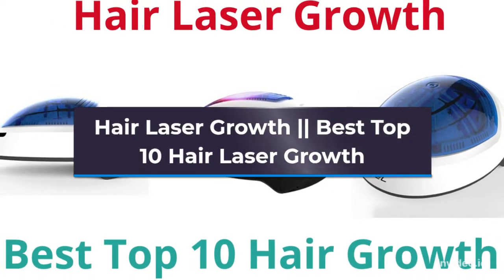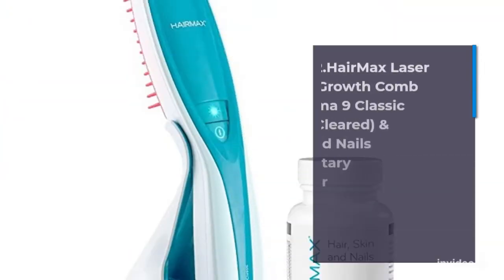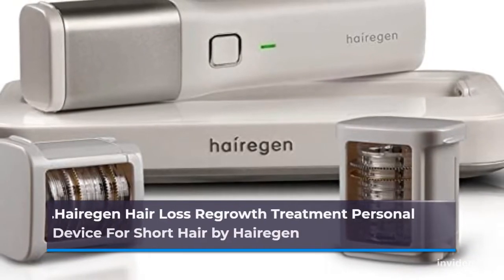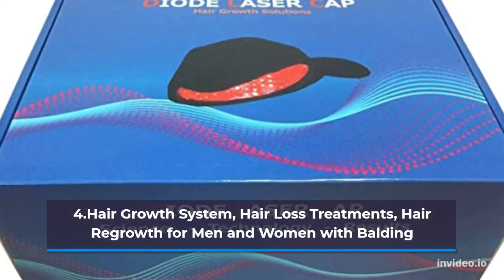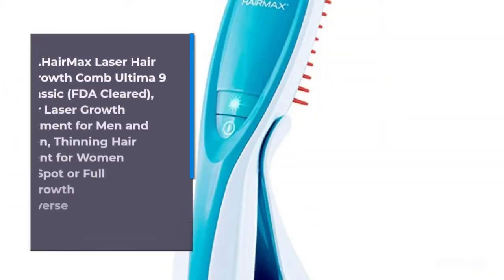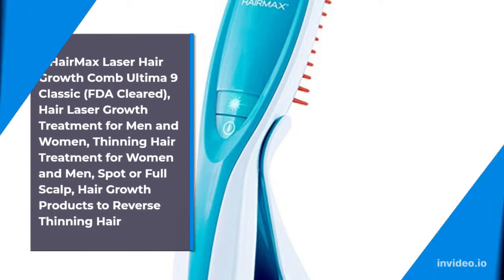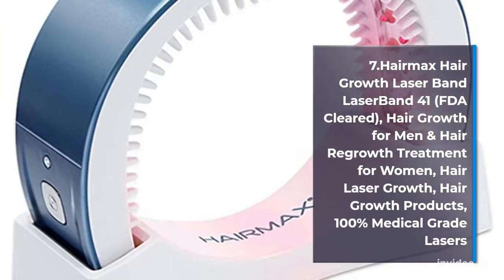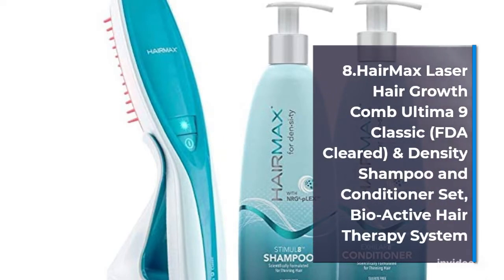Hair Laser Growth || Best Top 10 Hair Laser Growth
LLLT low-energy soft laser irradiation technology, safe and reliable
Dot matrix arrangement of laser light source, more evenly distributed radiating spot to promote rapid hair growth
Helmet type design, small size, light weight, easy to use, more suitable for patients to treat at home
Partition irradiation technology for different levels of hair loss, effectively realization of differentiated treatmentVALIDATED BY CLINICAL TRIALS: Technology validated by 7 clinical studies, 14 international medical device licenses, and 6 published articles in medical journals. HairMax laser devices are proven to regrow hair with an average hair count increase of 129 additional new hairs per sq. inch. after six months in clinical studies.
IDEAL FOR THINNING HAIR: HairMax pioneered the home use of nourishing and therapeutic laser light energy directly targeted to hair follicles to reverse thinning hair, promote hair growth, restore hair growth cycle, increase density & fullness.
FAST TREATMENT AND LIGHTWEIGHT: Regrow fuller, denser healthier hair with 3 weekly treatments of 11 minutes, every other day. Cordless, extremely comfortable and portable. Perfect for home use or travel. Simple operation. Comes with a convenient charging cradle that serves as a stand. Rechargeable battery, user manual, and a 1-Year Laser Device Factory Warranty.
6-MONTH MONEY-BACK GUARANTEE: We're so confident in the effectiveness of our hair growth devices, that we back it up with a 6-month money-back guarantee. With our 93% success rate, most Hairmax users see benefits within 4-6 months. Guarantee applies to devices delivered within the U.S. only. 10% restocking fee applies. Return requests within 30 days of purchase will be processed by Amazon. For Returns placed after 30 days, but within 6 months of purchase, please contact Hairmax directly.
DOCTOR RECOMMENDED: HairMax technology is clinically proven with 90% success rate, users experience visible results in as little as 3 to 6 months (results vary). Doctors recommend HairMax laser devices to treat Androgenetic alopecia – which includes Hereditary Hair Loss, Male and Female pattern hair loss, menopause related hair loss, and age related hair loss & thinning. Founded in 2000, HairMax is the Global Leader and Pioneer in laser hair growth.
VALIDATED BY CLINICAL TRIALS: Technology validated by 7 clinical studies, 14 international medical device licenses, and 6 published articles in medical journals. HairMax laser devices are proven to regrow hair with an average hair count increase of 129 additional new hairs per sq. inch. after six months in clinical studies.
REGROW FULLER DENSER HAIR: HairMax pioneered the home use of nourishing and therapeutic laser light energy directly targeted to hair follicles to reverse thinning hair, promote hair growth, restore hair growth cycle, increase density & fullness.
FAST TREATMENT & LIGHTWEIGHT: Regrow fuller, denser healthier hair. The treatment takes as little as 3 minutes, 3 times a week. Features 41 medical-grade lasers that provide full scalp coverage when applied over 6 sections of the scalp for a total of 246 laser coverage. Hairmax uses medical-grade lasers, NO LEDS. Weighing just 6.4 oz., it's extremely comfortable, portable, designed for home use and travel friendly. Light battery packs allow for easy carrying. Comes with a charging cradle/stand.
6-MONTH MONEY-BACK GUARANTEE: We're so confident in the effectiveness of our laser devices, that we back it up with a 6-month money-back guarantee. With our 93% success rate, most Hairmax users see benefits within 4-6 months. Applies to devices delivered within the U.S. only. 10% restocking fee applies. Return requests within 30 days of purchase are processed by Amazon. Returns after 30 days but within 6 months of purchase contact Hairmax directly. Also covered by 1-Year Laser Device Warranty.

1.
2.
3. Brand: Hairegen
4. Brand: Apira Sciences
5.
6.
7.
8.
9.
10.